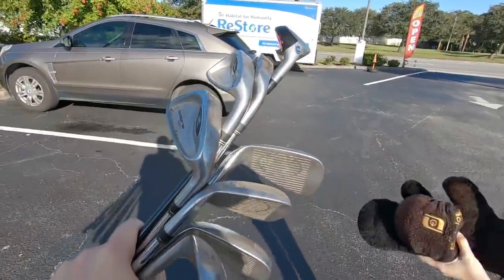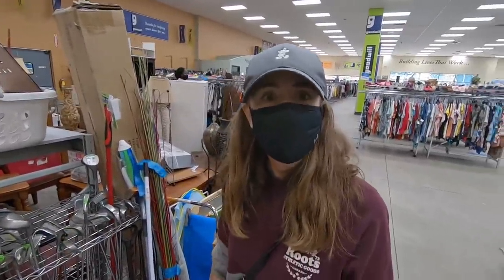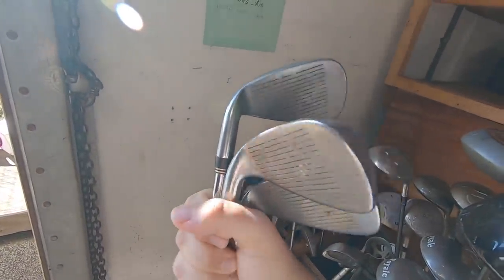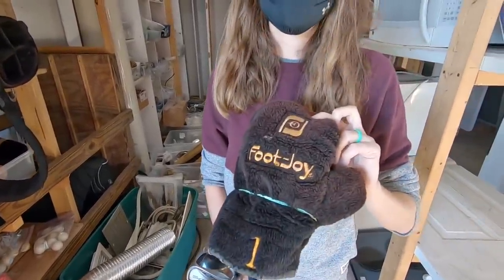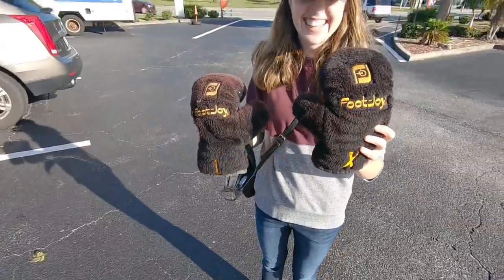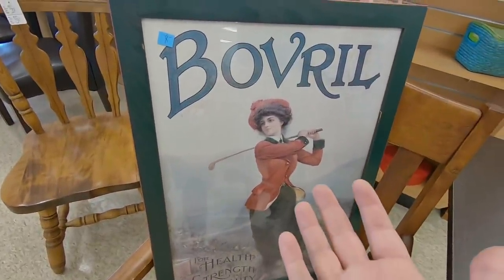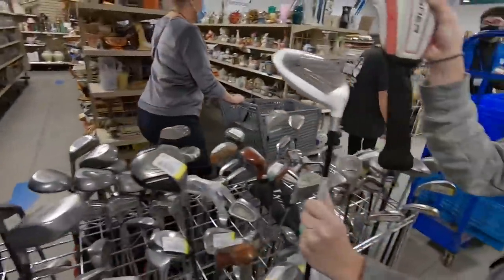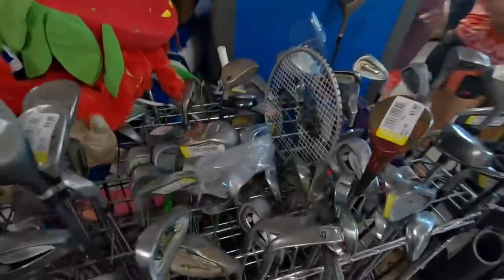WE’VE NEVER FOUND GOLF CLUBS LIKE THIS AT GOODWILL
In this golf vlog we head out some local thrift stores and Goodwill retail stores hunting for expensive golf clubs priced like cheap golf clubs. Along the way we found everything from Ping Golf, Cobra Golf and Taylormade!! We also found what are probably the coolest golf head covers I have ever seen! What all did we find? Was Goodwill packed with full time resellers and holiday crowds? Were any of our thrift store finds worth anything in eBay? Let’s find out!!

Jon’s What’s In The Bag:

Long Irons
Short Irons

Ashley’s What’s In The Bag:

5 Wood
Square Strike

Stacked Golf
1454 Ocean Shore Blvd. #113